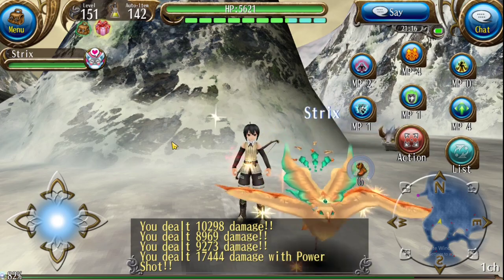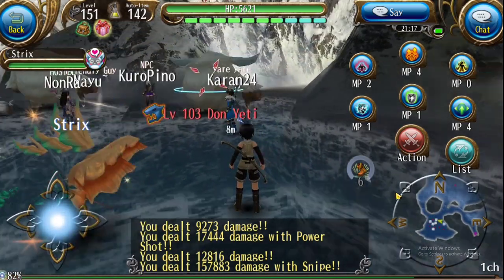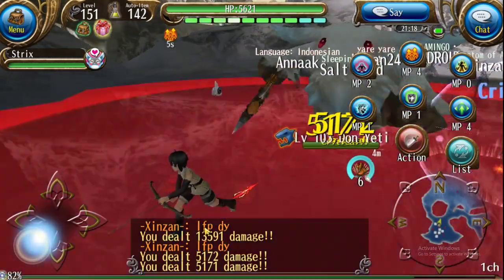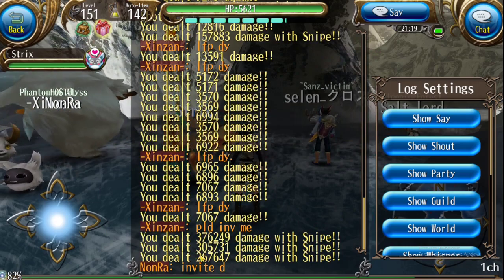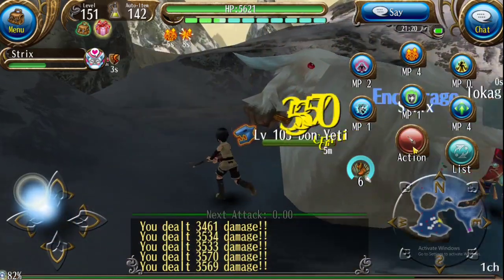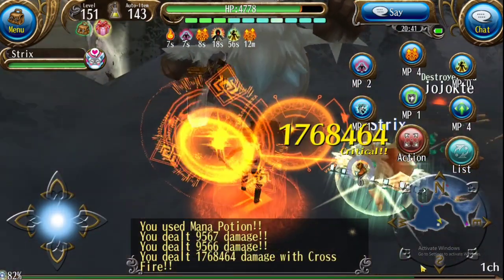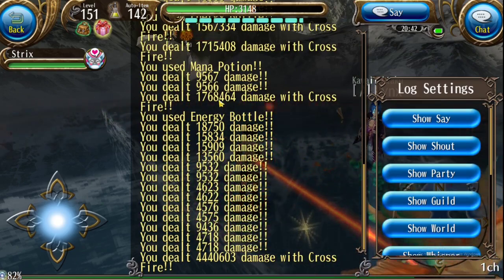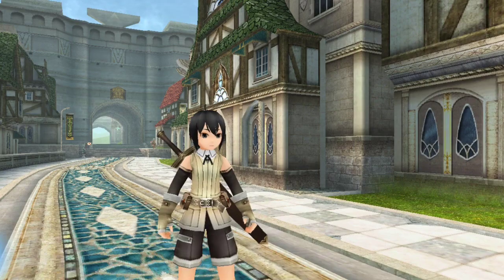Toram Online Beginners Guide Part 1. Proration!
Today I teach you about Proration and demonstrate its importance and effectiveness in Toram Online!